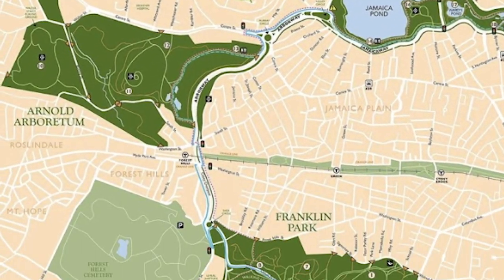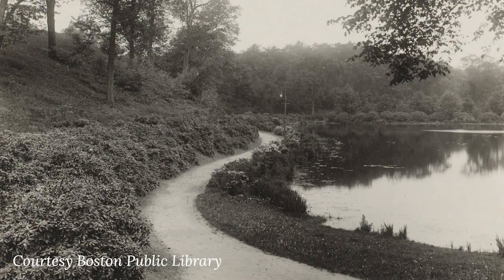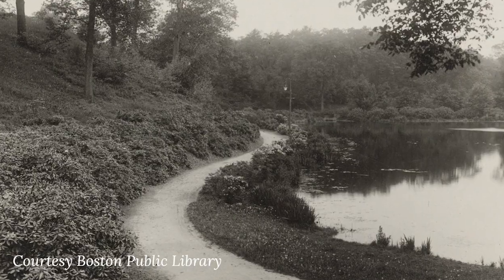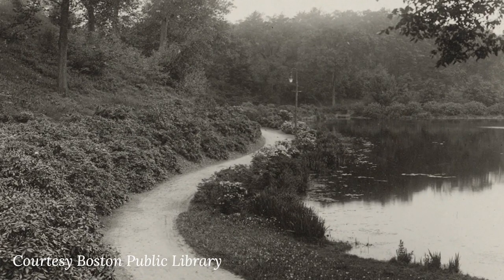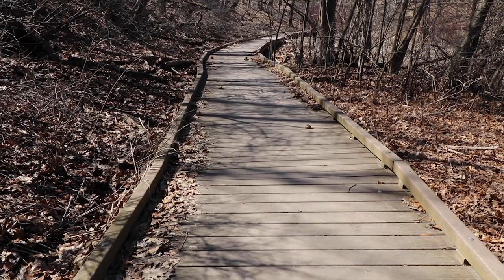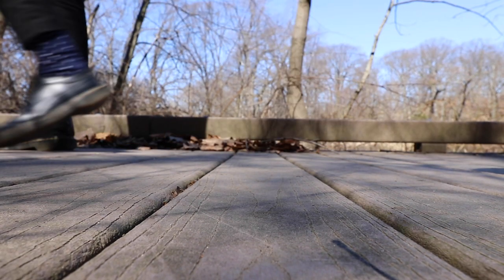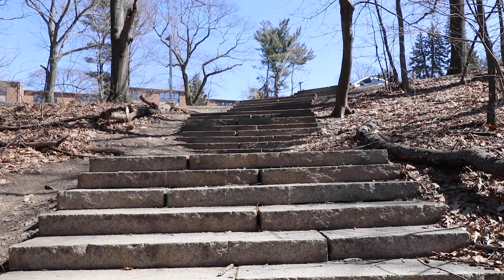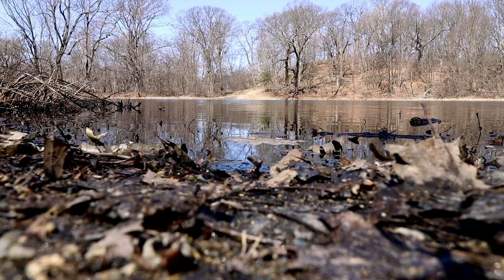Boston Uncovered: Olmsted Park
Olmsted Park is a part of the Emerald Necklace, a series of parks designed by Frederick Law Olmsted to connect Boston Common to Franklin Park.

Olmsted Park was always intended to be a naturalistic setting, but not quite as wild as it is now. Thanks to Community Preservation funds, we'll be able to restore a lot of the park's circulation systems and woodlands.

Learn more about the CPA projects coming to a neighborhood near you: Boston.gov/CPA